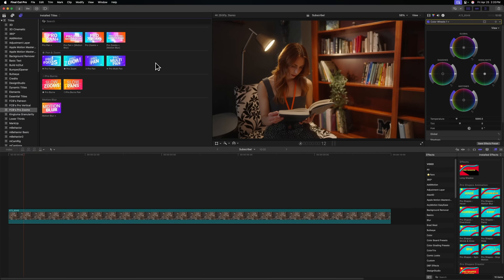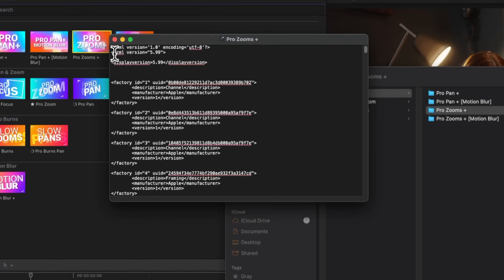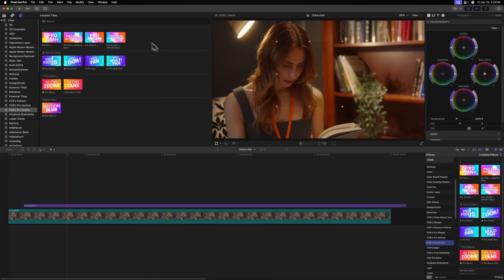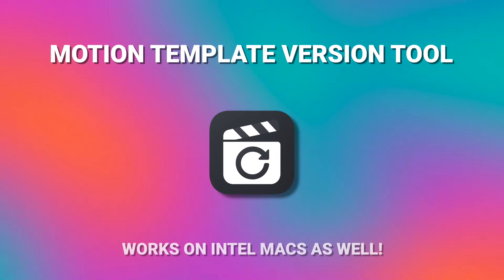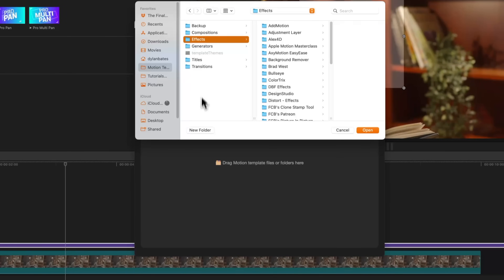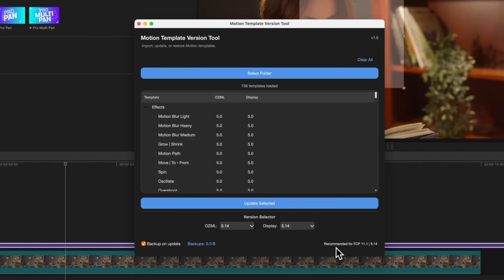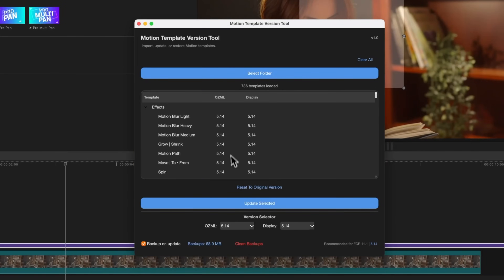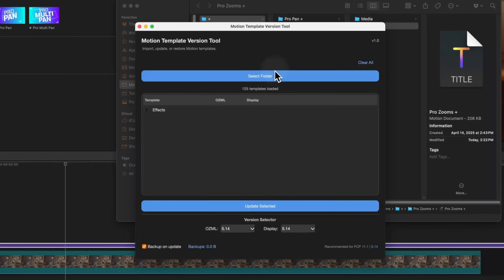I made an an App that SOLVES this annoying Final Cut Pro problem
pFixer - Amazing app! Just not updated properly for Apple Silicon

Inquiries || Dylan(at)TheFinalCutBro.com

⏱ Chapters ⏱
00:00 - The Problem
01:51 - An outdated solution
02:48 - My new app, Motion Template Version Tool!
05:38 - The Price (only $5!)